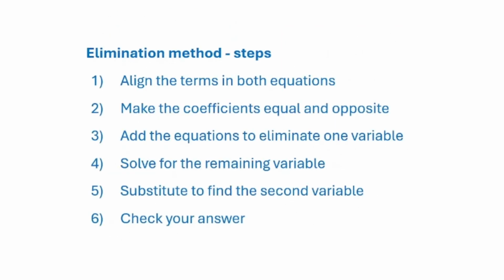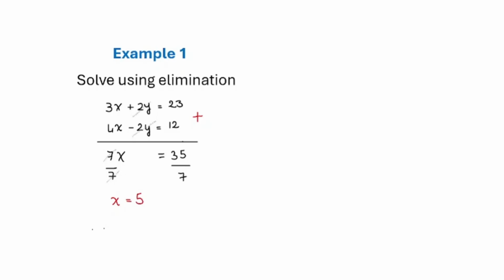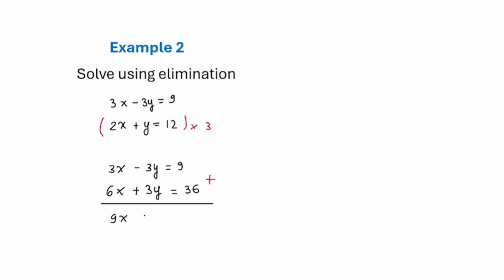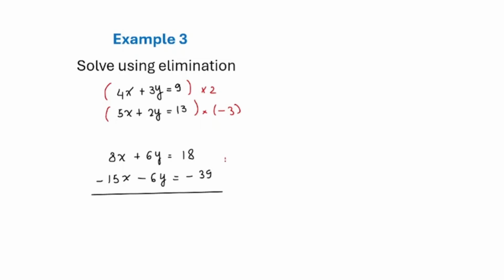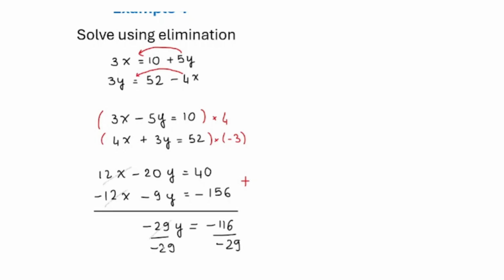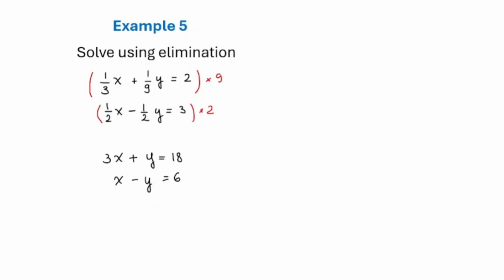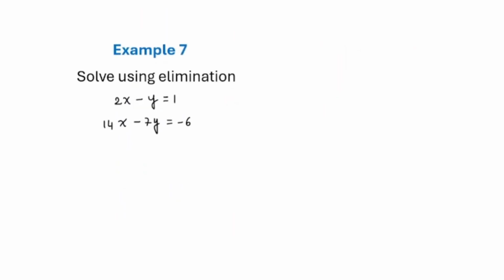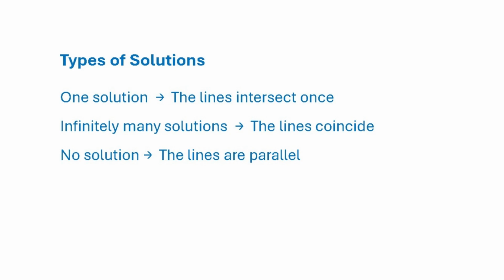Simultaneous Equations Using Elimination Method | IGCSE Maths Step-by-Step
Learn how to solve simultaneous equations using the elimination method step by step.

In this GCSE & IGCSE Maths lesson, we cover:

how to align equations
how to create opposite coefficients
solving simultaneous equations with elimination
fractions in simultaneous equations
infinitely many solutions
no solution cases

This video is ideal for GCSE Maths, IGCSE Maths and Extended Maths revision.

0:00 Introduction
0:29 What the elimination method means
1:26 Key rules for elimination
1:54 Adding equations directly
4:10 Multiplying one equation first
6:15 Multiplying both equations first
8:32 Rearranging before elimination
10:36 Equations with fractions
12:46 Infinitely many solutions
13:48 No solution
14:52 Pause and try
15:58 Final recap